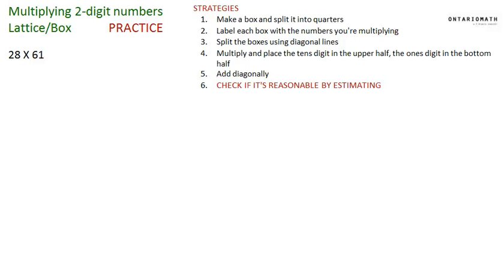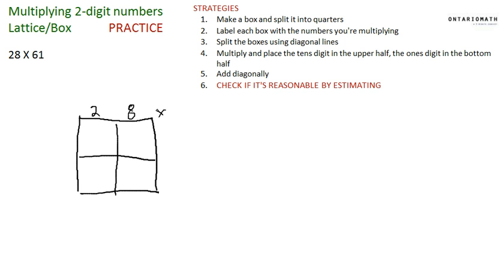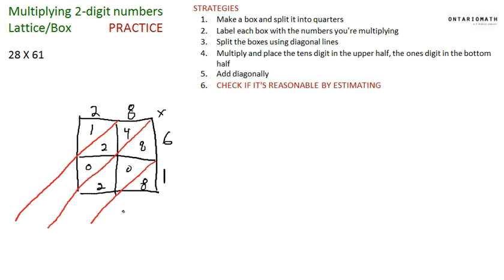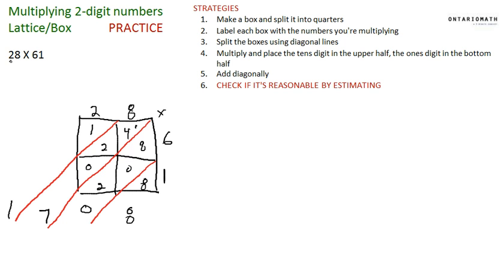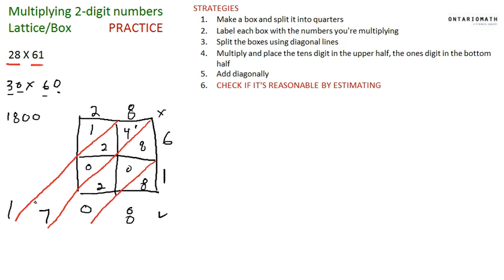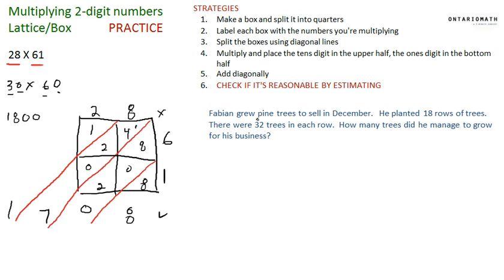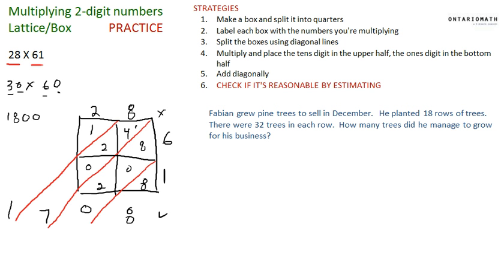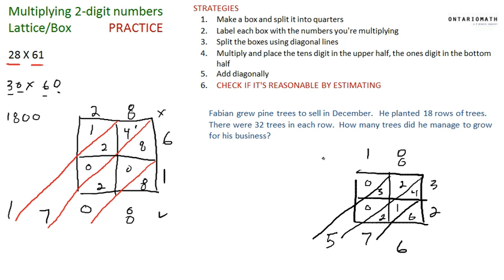Multiplying two 2-digit numbers (lattice/box method practice)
A practice session showing how you can multiply two 2-digit numbers in a pretty simple way!  Watch the tutorial that goes through the steps more slowly before you watch the practice session

My goal is simple:  learn a concept in under 5 minutes!

The tutorials are all 5 minutes and under and give step-by-step guides and strategies to help you understand a particular concept.

I am a teacher in Ontario, creating this channel to support teachers, students, and parents. It is focused on the Grade 5 math curriculum in Ontario, but the concepts and strategies can be applied globally.